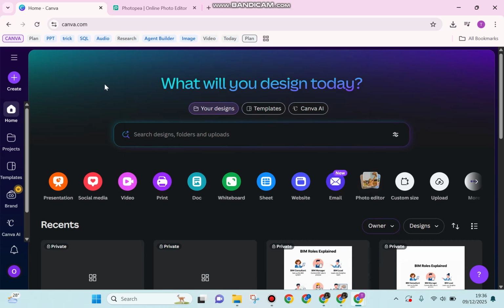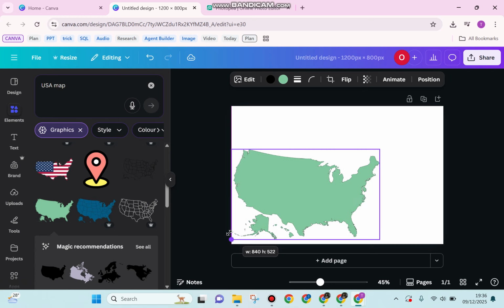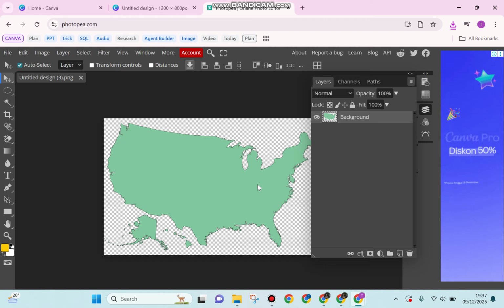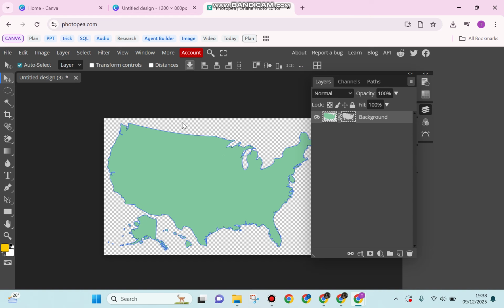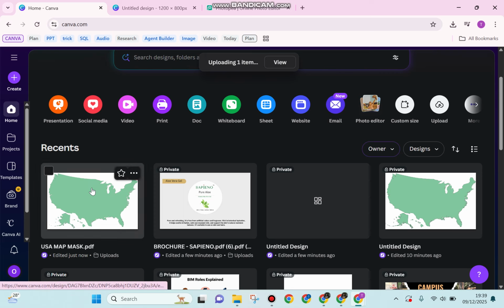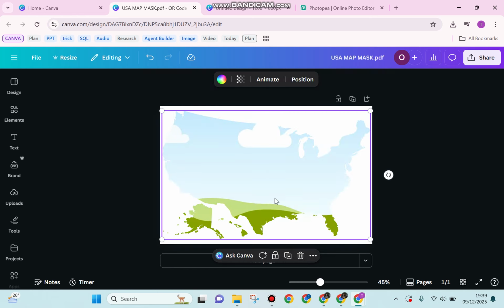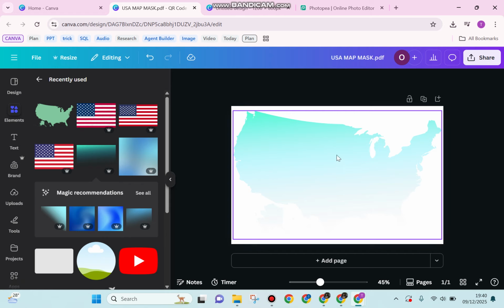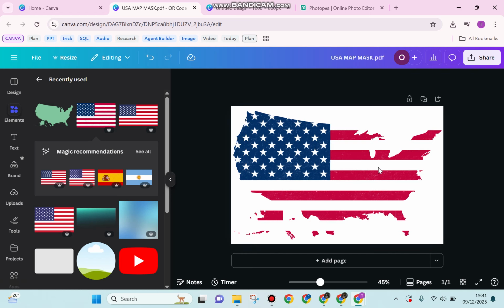How to Make Custom Frames in Canva Using Photopea | Step by Step Tutorial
Learn how to create custom Canva frames using Photopea in this step-by-step tutorial. Discover the exact process to design your own transparent shapes, convert them into vector masks, and import them back into Canva to fill with images, flags, or colors. Follow along to unlock advanced design capabilities and make personalized templates for your projects.

0:00 How to Create Custom Canva Frames
0:20 Setting Up a New Design in Canva
1:32 Exporting Transparent PNG from Canva
2:03 Converting Shapes to Paths in Photopea
2:46 Exporting Vector Mask as PDF
3:11 Importing and Using Custom Frames in Canva